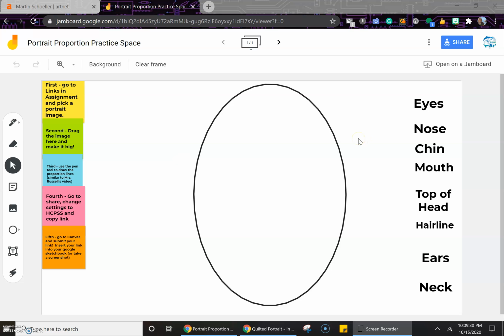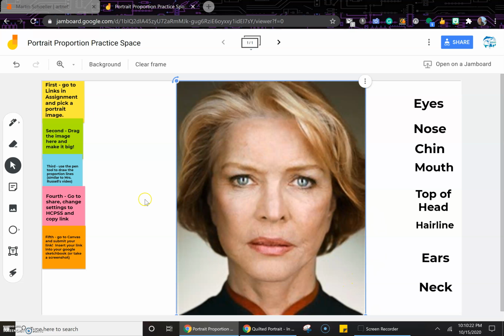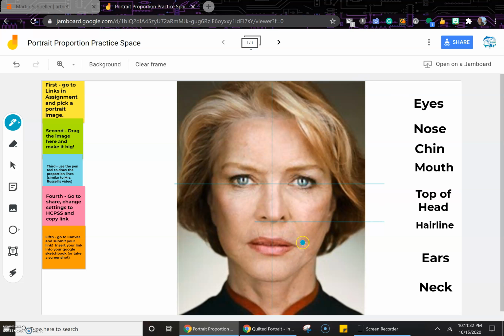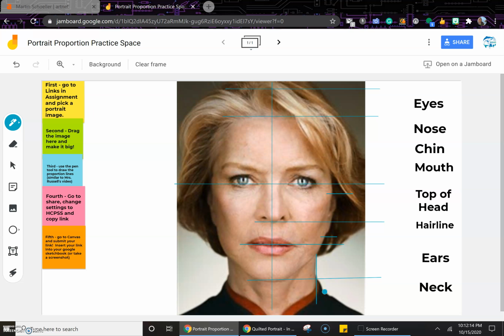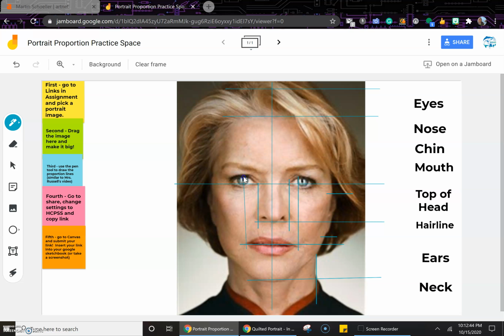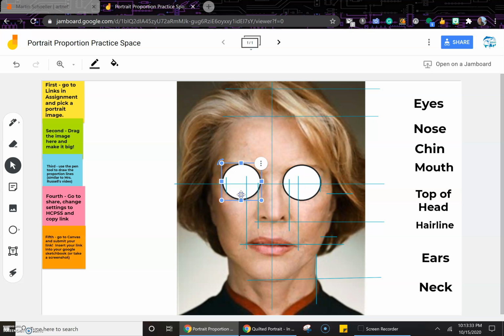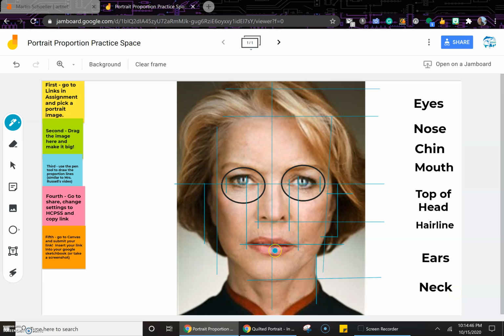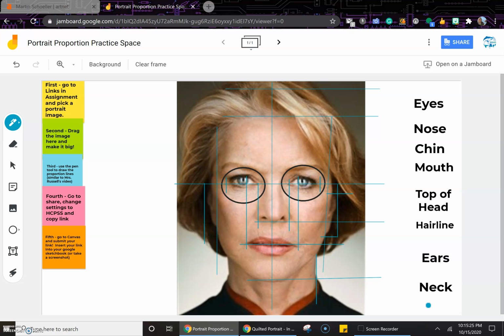Portrait Proportions Jamboard